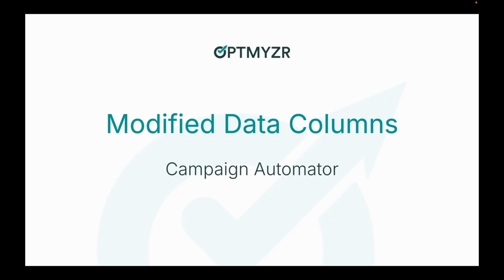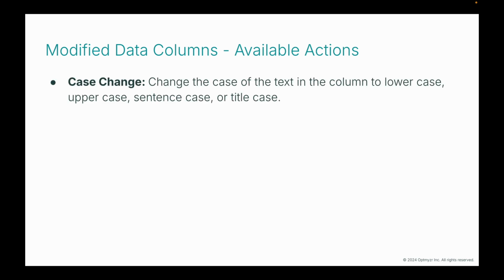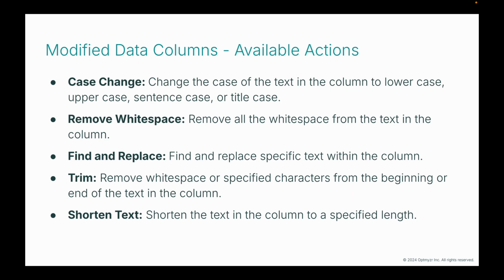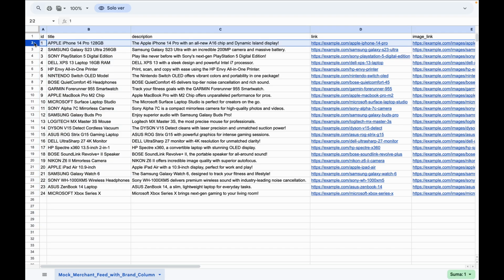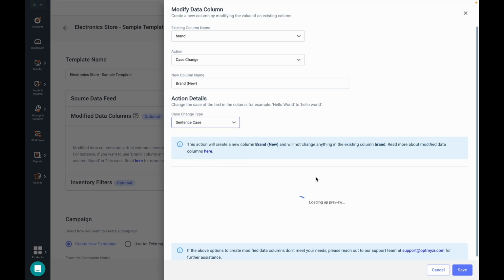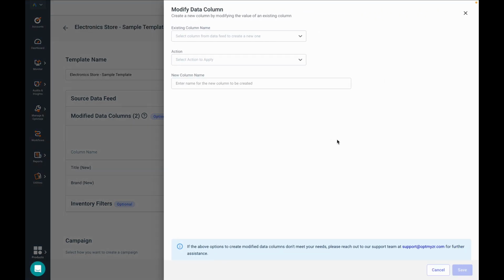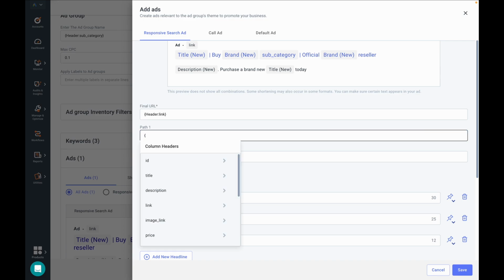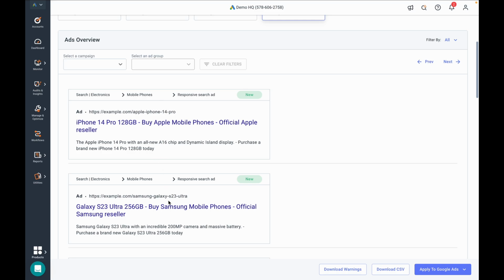Get Clean Ad Data with Campaign Automator's Modified Data Columns Tool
In this tutorial, we guide you through optimizing your ad data without modifying the original source, ideal for those with limited access or complex datasets.

Learn how to clean up, transform, and tailor your data with actions like case changing, trimming, and find-and-replace—boosting the efficiency of your ad copy creation.

Get cleaner, compliant ads that resonate with audiences and meet ad platform standards.

If you're not an Optmyzr customer yet, you can sign up for a free full-functionality trial